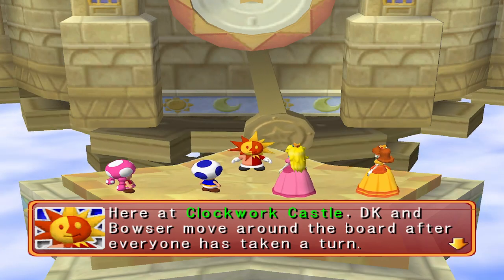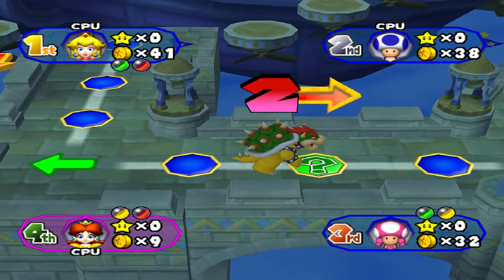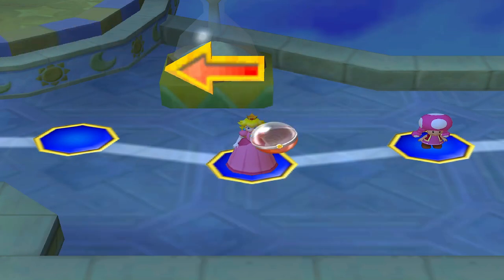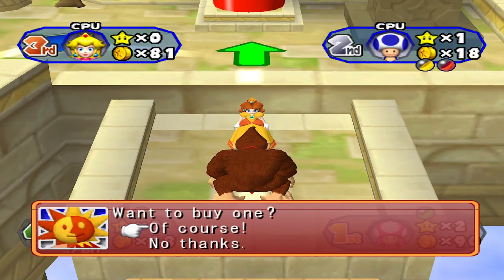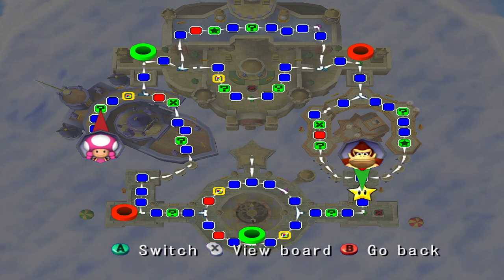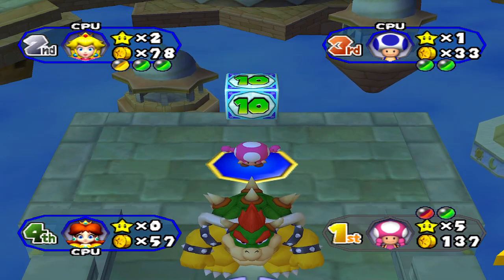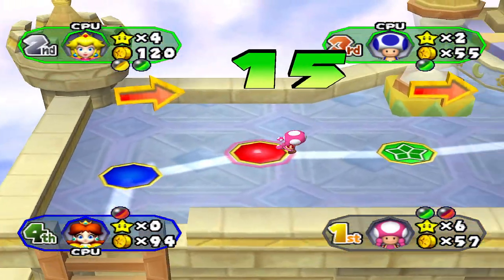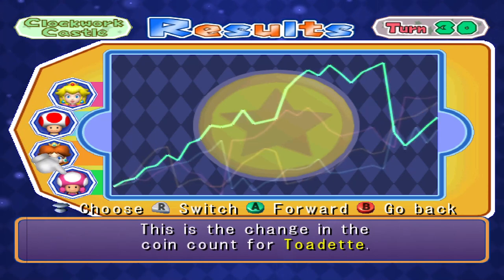Mario Party 6 - Toadette VS Blue Toad VS Peach VS Daisy - Clockwork Castle | [LSF]Chaz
This video was requested by and for @JustZetaStar's Birthday! Happy Birthday, JustZeta!

If any of you have any requests, please comment them down below, thank you.

There is going to be thirty turns for this game with no handicap, with bonus stars. The COMs are set to Hard Difficulty.